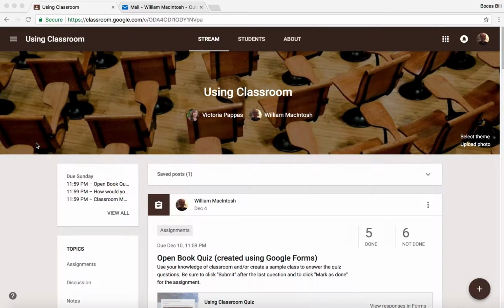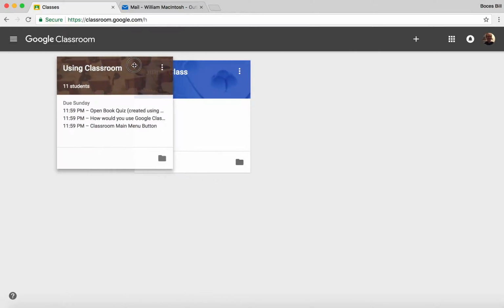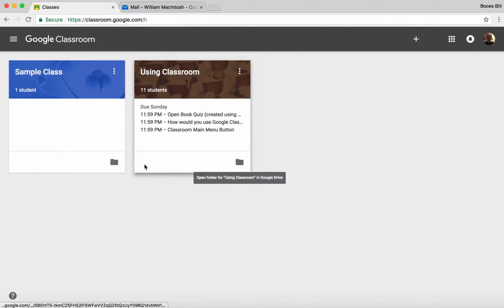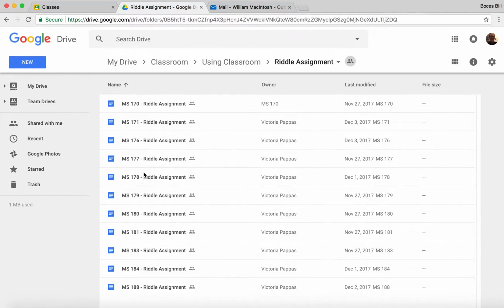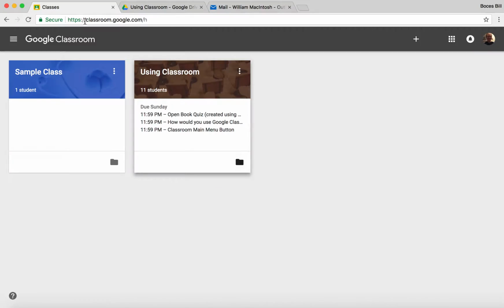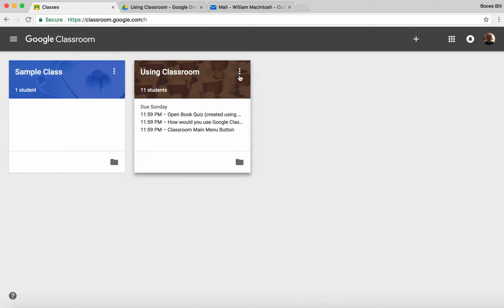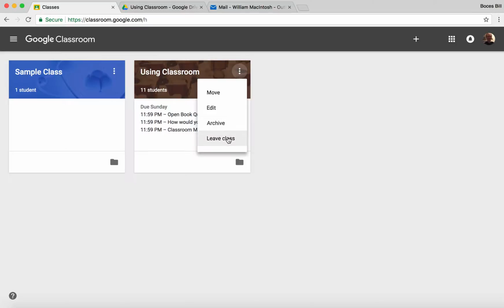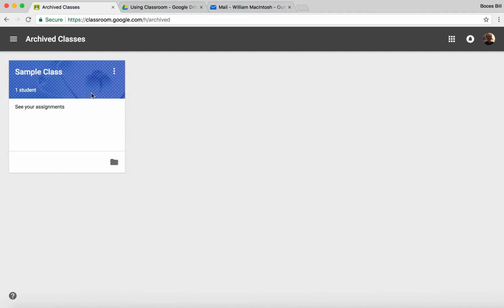Classroom Home Screen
Some of the things you can do from the Google Classroom home screen.